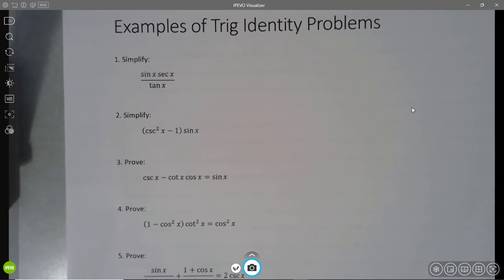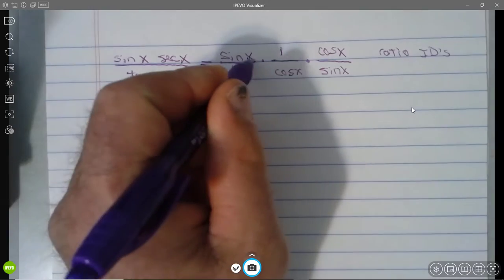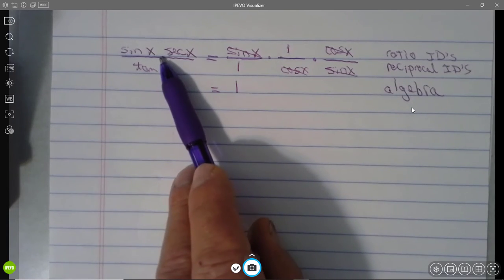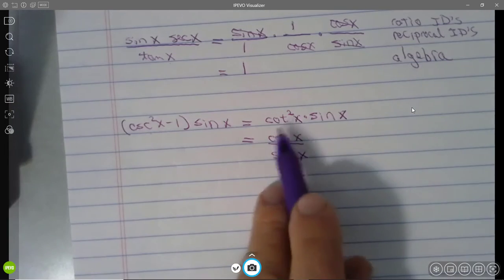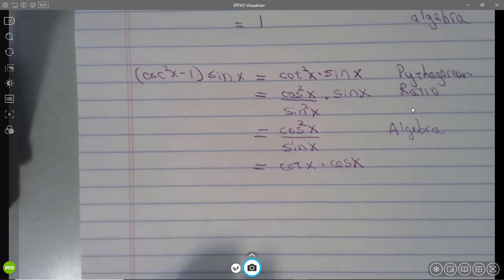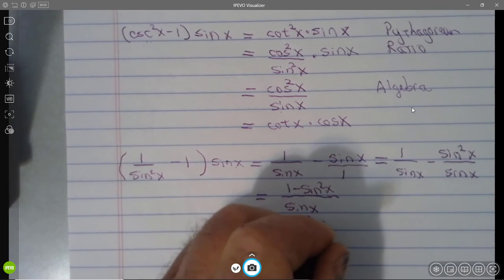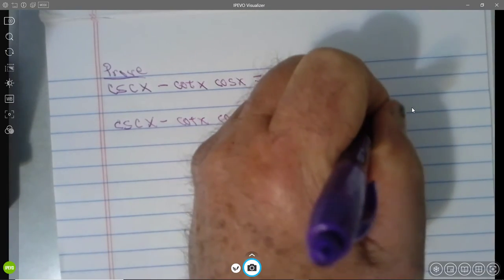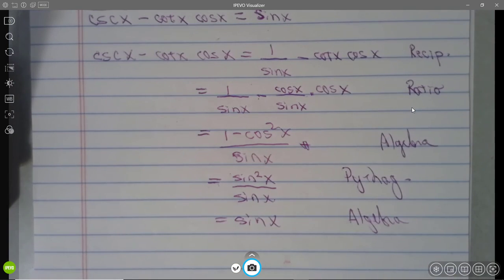Trig Identities Examples 1-3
Examples of simplification and proof.